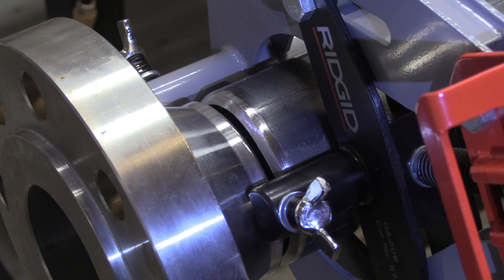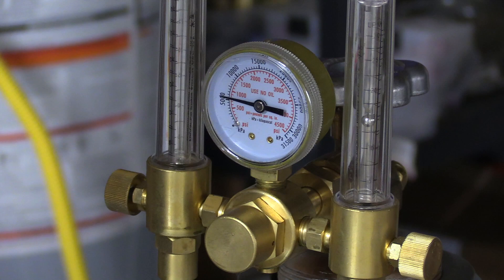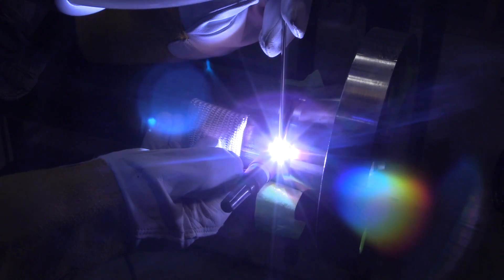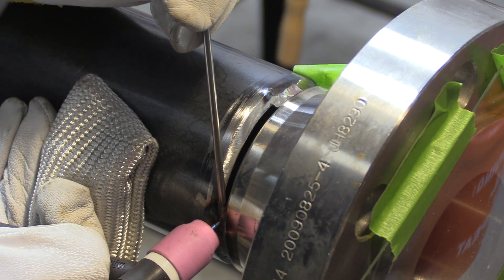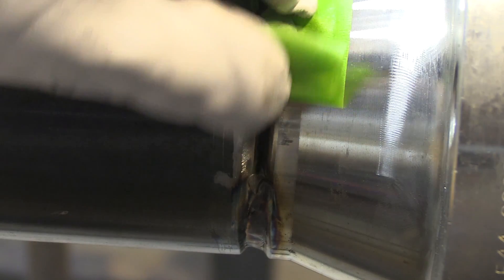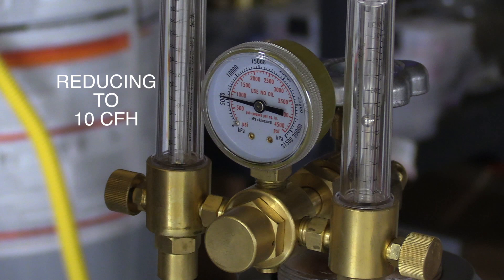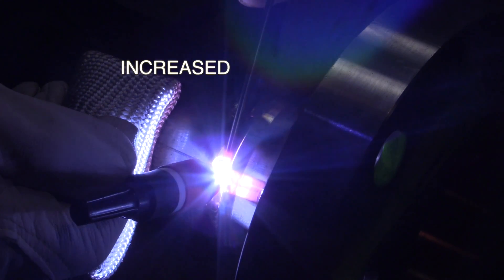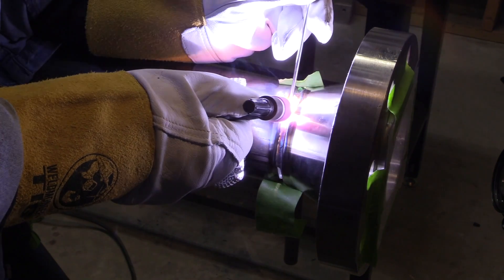Stainless Steel Pipe Root & Purge Tips | Welding Tips & Tricks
for TIG Fingers, DVDs, and other quality welding tools. Read the detailed article on this root technique

This video demonstrates a laywire technique for a root pass on 3" pipe. I am using er309 stainless 1/8" wire because the flange is stainless and the pipe is carbon steel. There are also some tips on purging with argon and crisp arc shots showing the forward and back technique with a TIG Finger, which are available